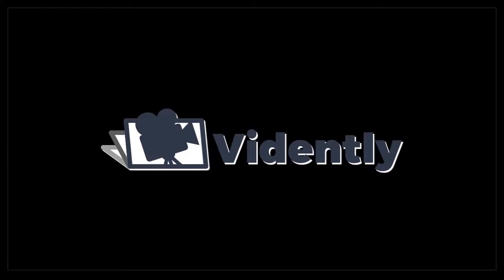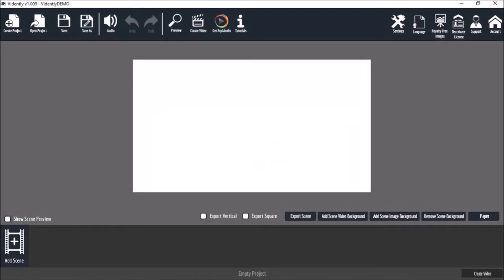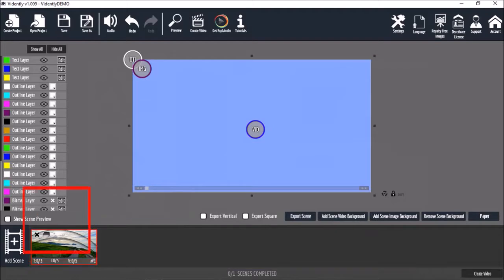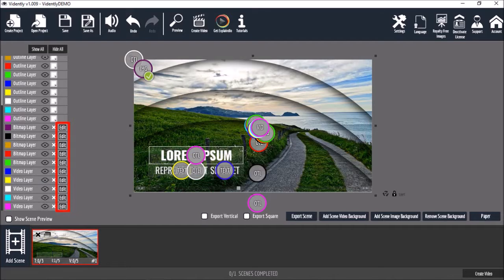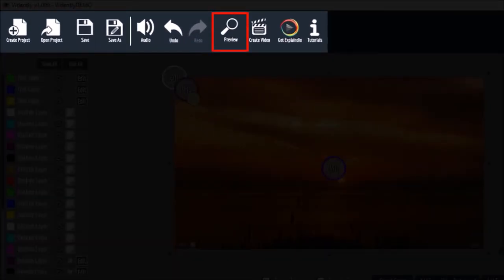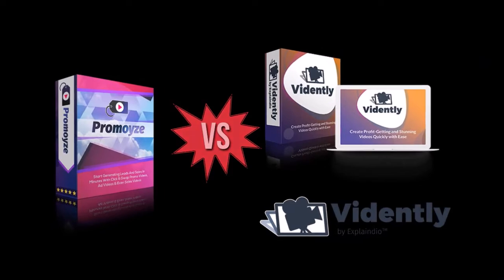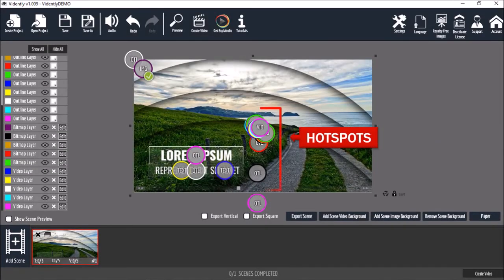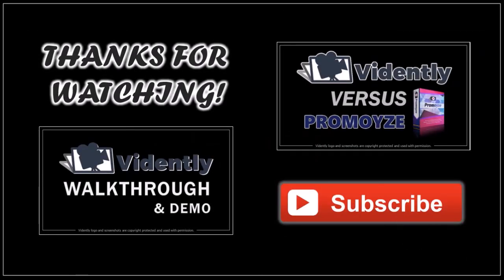Vidently Review & Demo | Video Creation Software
This is a Vidently Review video in which I cover some of the notable features and functionality of this desktop video creation software. Vidently is designed to help users create videos fast by using professionally-designed pre-made video templates.

To create a video in Vidently: (1) you start by creating a video project; (2) add scenes to the timeline (from the Scenes Gallery); (3) customize the scenes by editing the hotpots and edit buttons in the Layers section; (4) preview your video project; (5) and finally render an MP4 video. You can preview individual scene or preview the full video project.

With Vidently, you have options to create vertical and square videos as well. With the front-end product of this Vidently, you get 200 pre-made scene templates that can be fully-customized. If you purchased Promoyze in August 2017, you may find Vidently quite similar. However, in Vidently, you have much more flexibility to create and customize your videos. One of the main differences between Vidently and Promoyze is that you can mix and match slides from different templates into one video project.

In this video, I demo the Parallax Presentation video template and create a demo video by adding images and changing text. I’ve personally tested Vidently and have many many suggestions that have already been implemented in this video app. If you’re into video creation, this is a valuable app to have in your video toolbox, especially if you get during the launch period.

There are a few OTOs once you purchase the front-end product. One of the OTOs is the monthly template club in which you will get many more video templates as well as more templates added each month. Check the links below to buy Vidently as well as check my other tutorials to learn more.

Vidently launches on July 10, 2018 and will be available at a deeply discounted price. With the commercial license, you can create videos for yourself and your business, as well as video to sell to your clients.

NOTE: Some of the scene templates used in this video may include scenes from the Vidently monthly template club.

CREDITS: Vidently, Promoyze and Explaindio logos and screenshots are copyright protected, used with permission | Commercial rights to use video backgrounds, images, graphics and animations | Microsoft, Windows, and the Windows logo are trademarks, or registered trademarks of Microsoft Corporation in the United States and/or other countries | Other names may be trademarks of their respective owners.